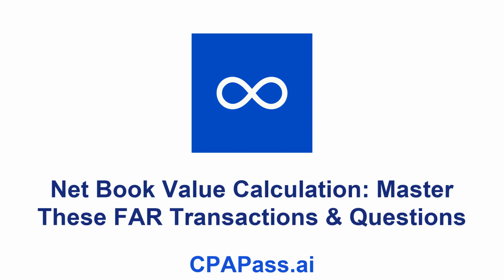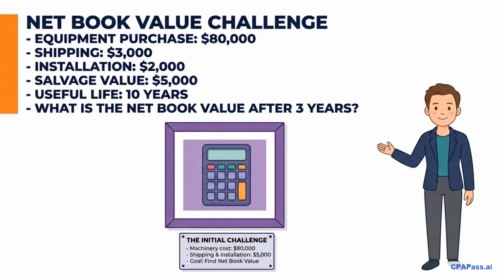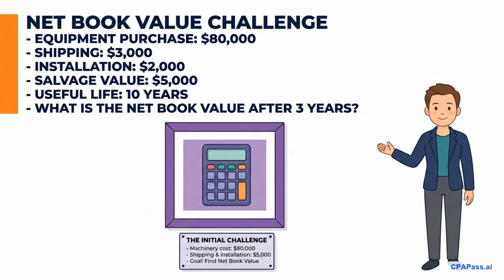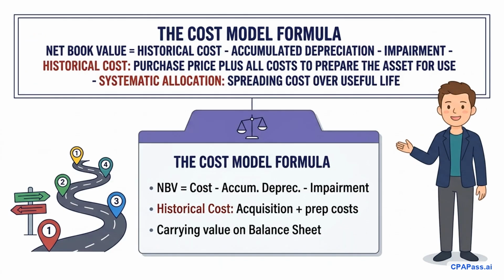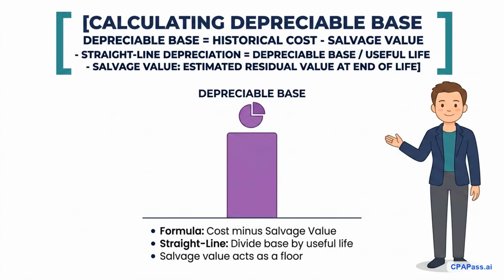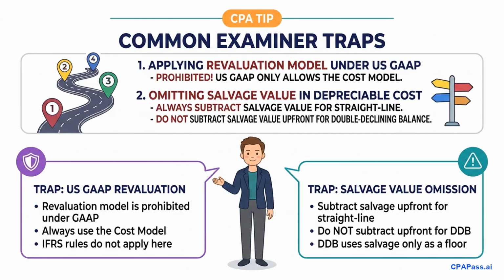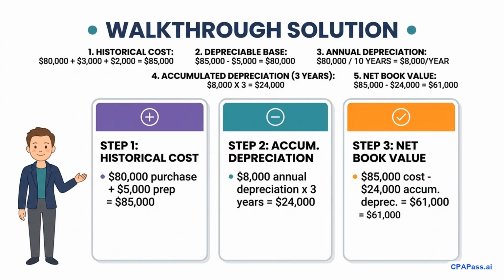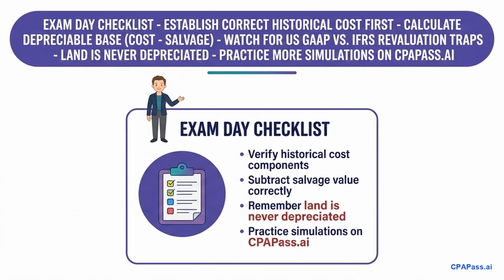Net Book Value Formula: FAR CPA Practice Questions & Walkthrough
Learn how to determine the net book value of equipment using the US GAAP cost model. This walkthrough covers calculating the initial historical cost, establishing the depreciable base, and applying straight-line depreciation. Avoid common examiner traps regarding salvage value and revaluation rules on the FAR section of the CPA exam.